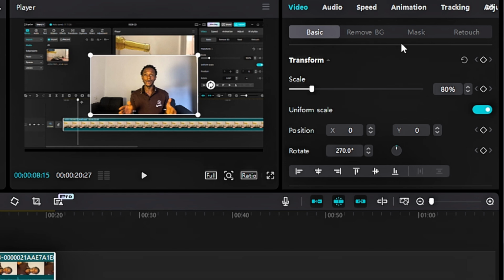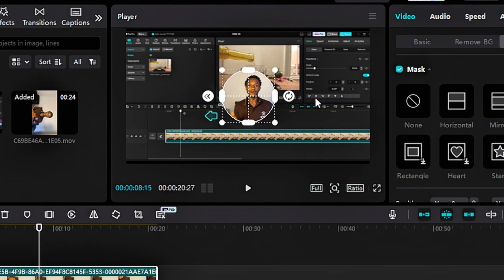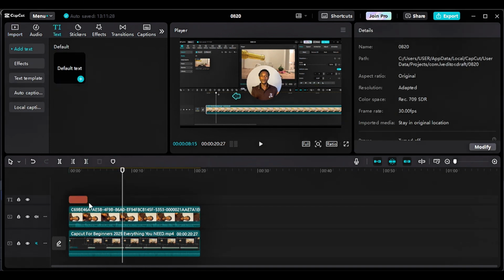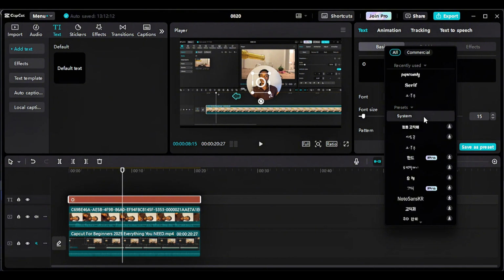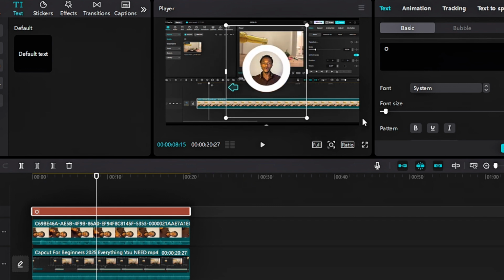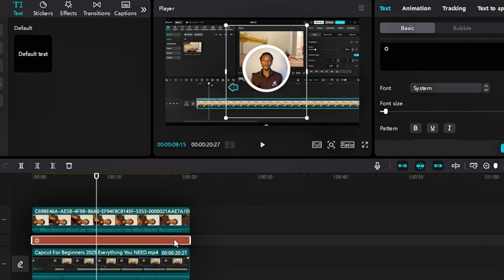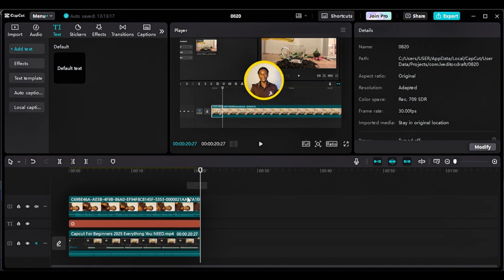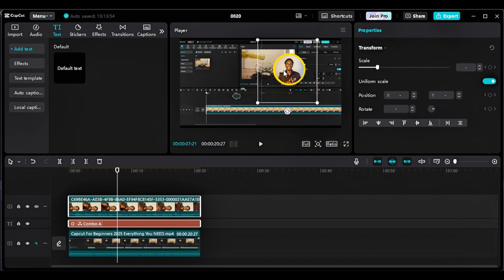CIRCLE PICTURE IN PICTURE VIDEO EFFECT ON CAPCUT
Learn how to make the perfect mask video overlay effect on capcut